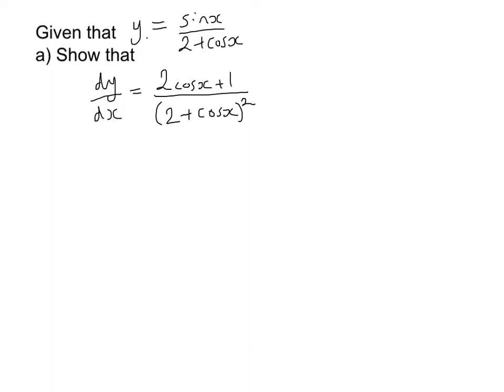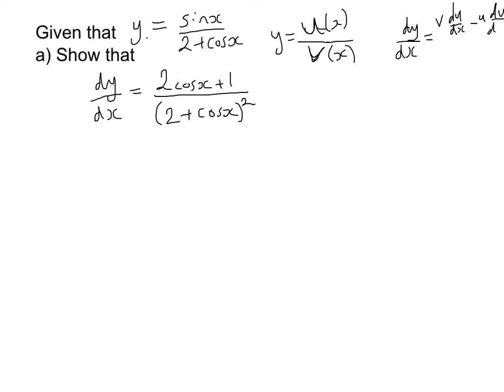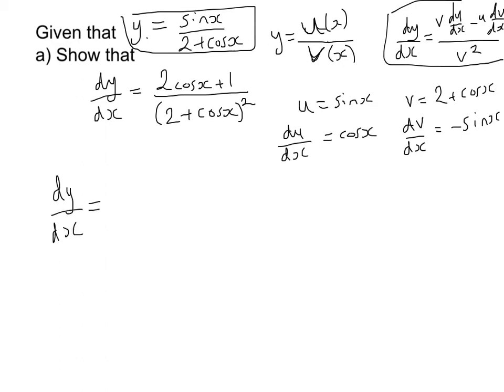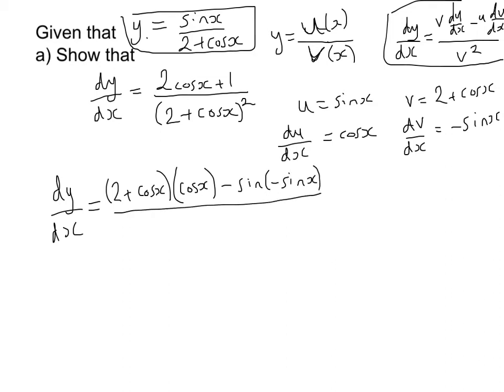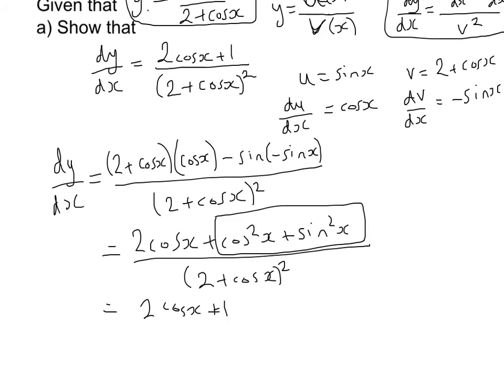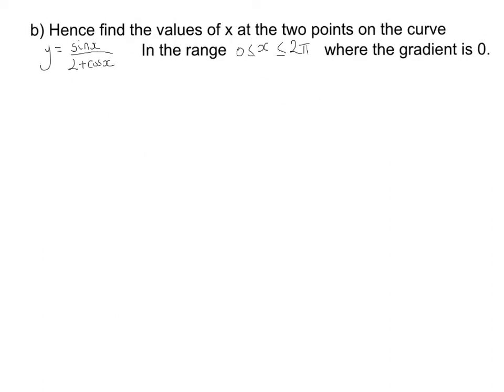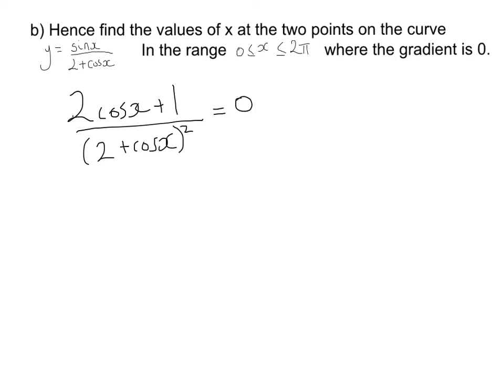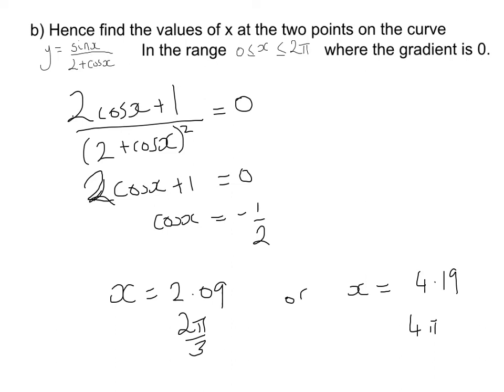C3:3.7 find stationary points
Example 16 p70